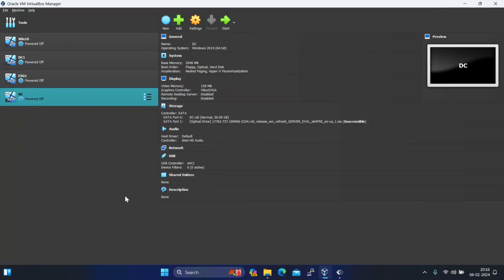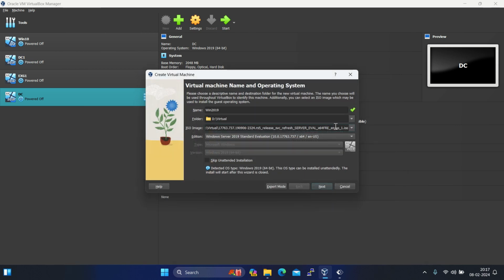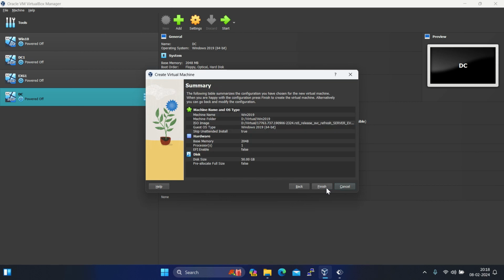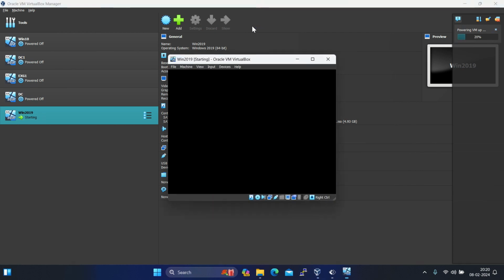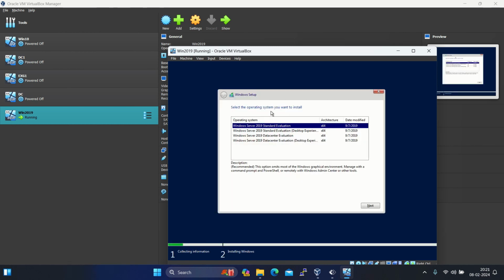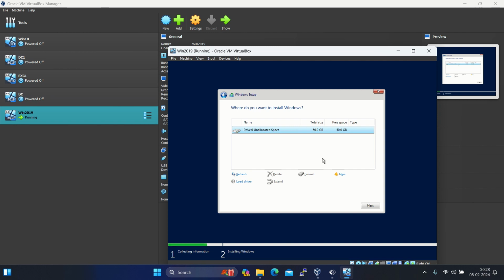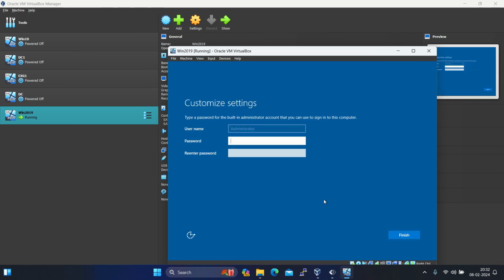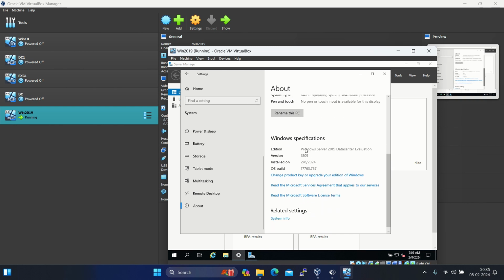How to install Windows Server 2019 on Virtualbox | Step by Step Guide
Step by step video on fresh installation of windows server on Virtualbox.